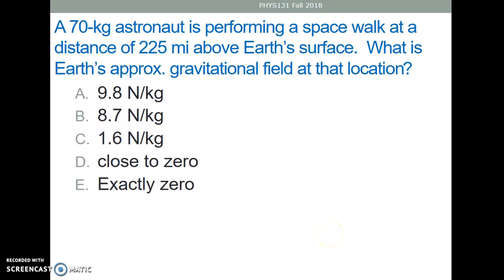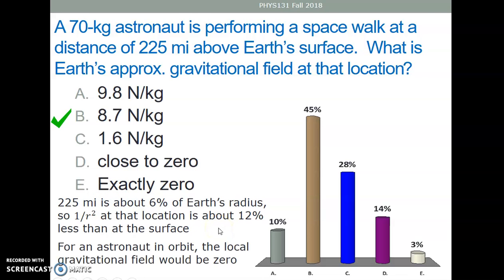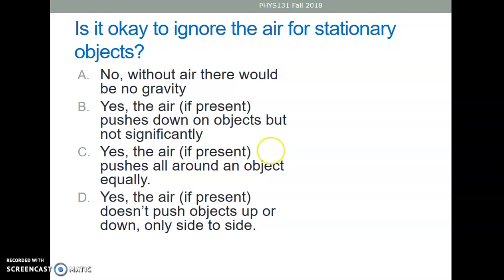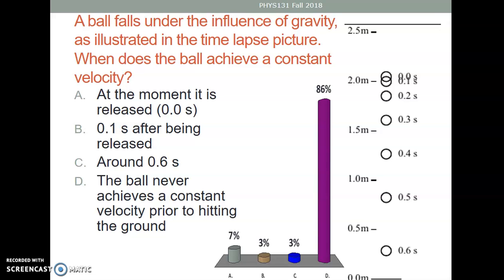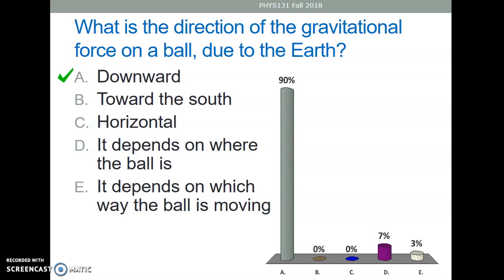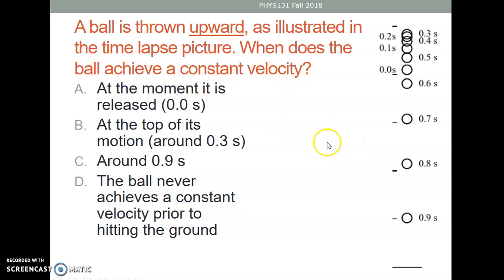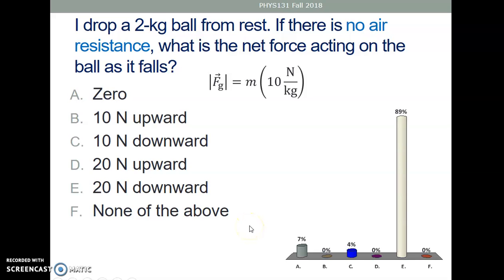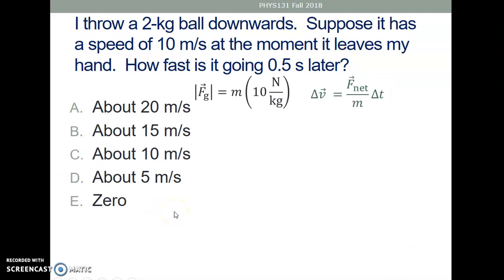Free Fall Clickers 1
Multichoice Questions about Free Fall and Gravity